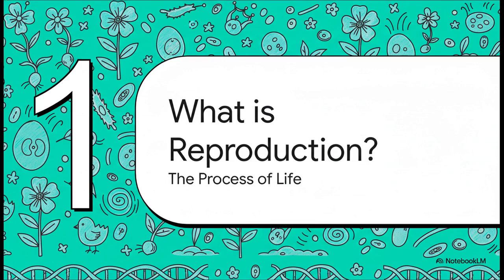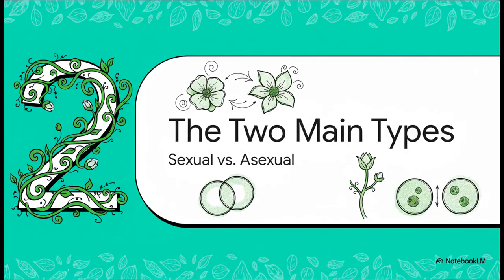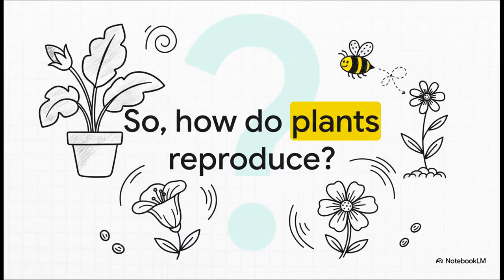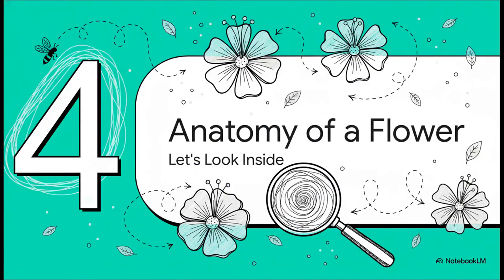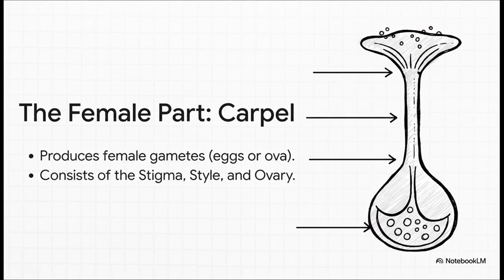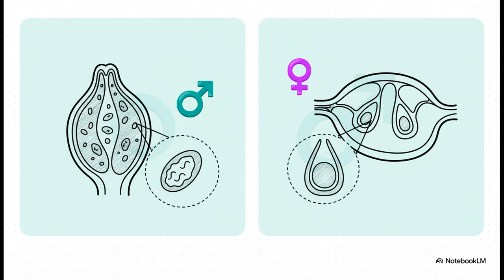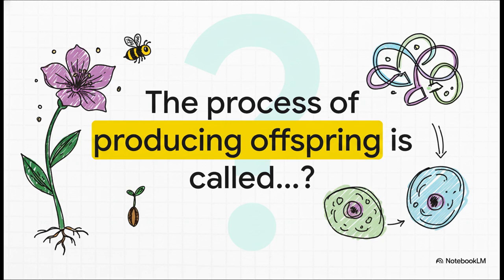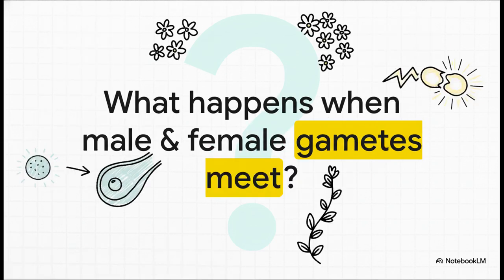Class 6 General Science Ch 2 | Introduction to Reproduction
Introduction to Reproduction is one of the most fascinating topics in Class 6 General Science Chapter 2, helping young learners understand how living organisms continue their species. This video provides a clear, beginner-friendly explanation of reproduction, covering the basic concepts every 6th-grade science student needs to know.

In this lesson, you will learn what reproduction means, why it is essential for the survival of living organisms, and the different types of reproduction found in nature. We explore both asexual reproduction and sexual reproduction with simple examples that make the concept easy to grasp for Class 6 students.

Key topics covered in this video include:
• Definition and importance of reproduction in living organisms
• Types of reproduction — asexual and sexual
• Examples from plants, animals, and microorganisms
• How reproduction ensures continuity of life on Earth
• Simple diagrams and explanations suitable for Grade 6 science

This video is perfect for students following CBSE, NCERT, and other national curriculum boards. Whether you are preparing for your school exams or simply want to strengthen your understanding of life science and biology basics, this tutorial will give you a solid foundation.

Our step-by-step teaching approach makes even complex science concepts simple and enjoyable. Parents and teachers can also use this video as a classroom resource or home study guide.

💬 Drop your questions or feedback in the COMMENTS — we love hearing from our students!